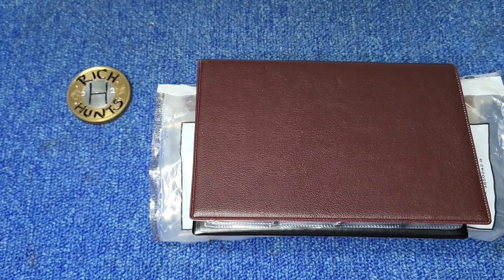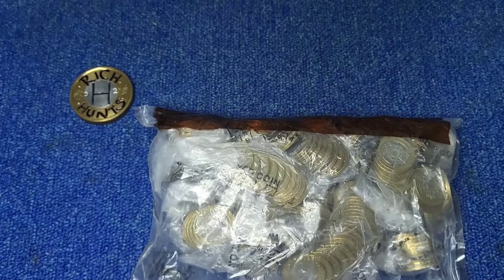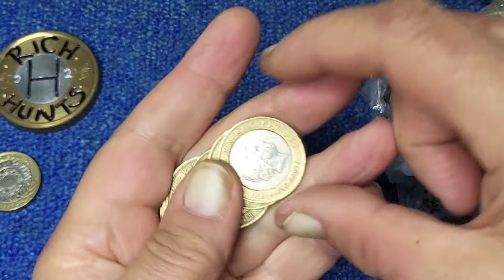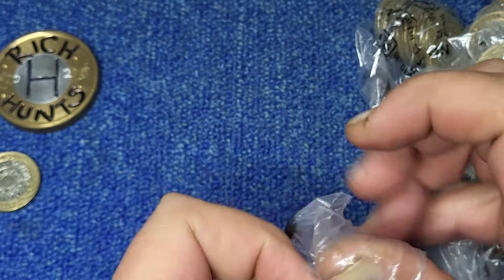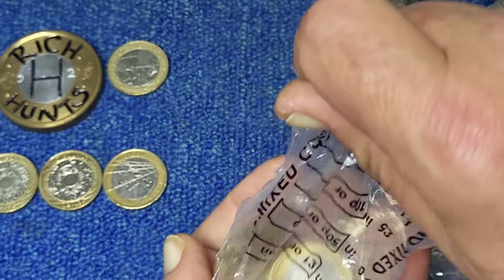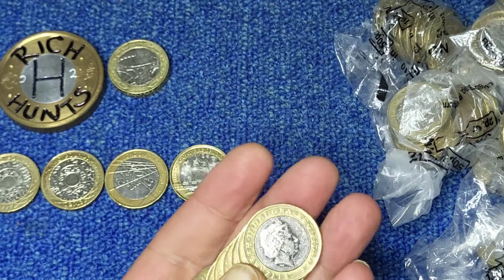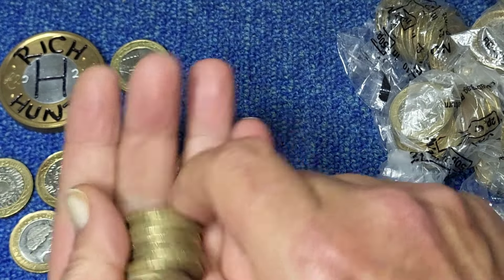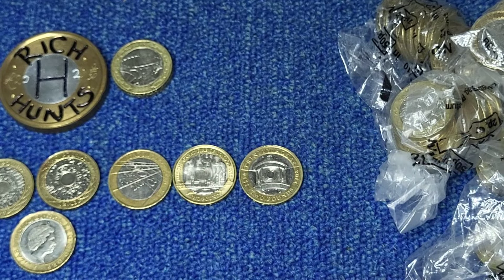£2 Coin Hunt, Book 9, Episode 16.